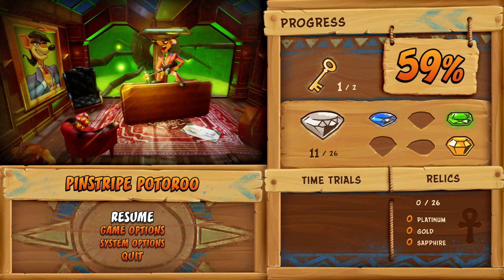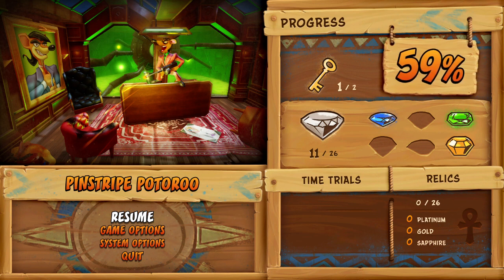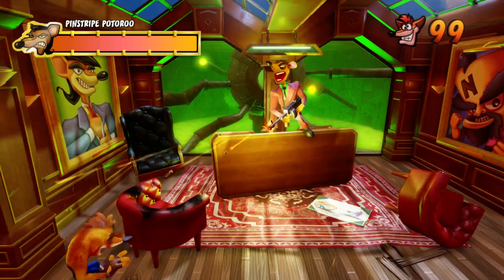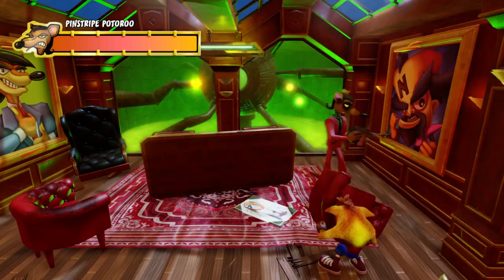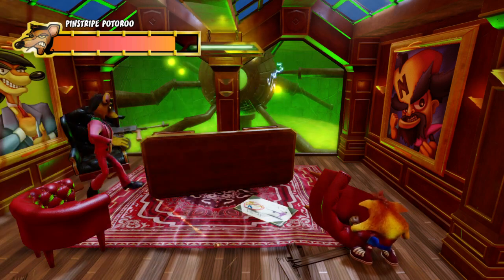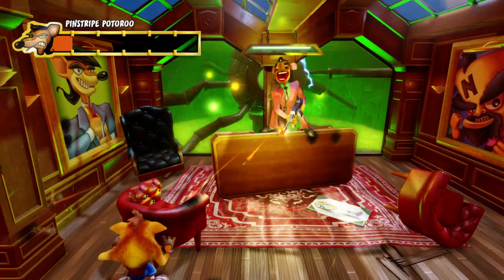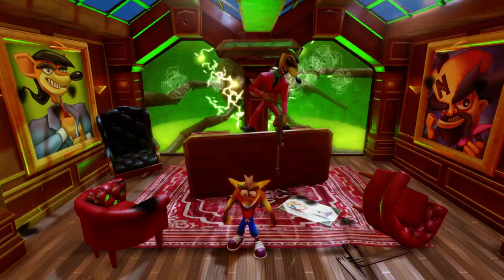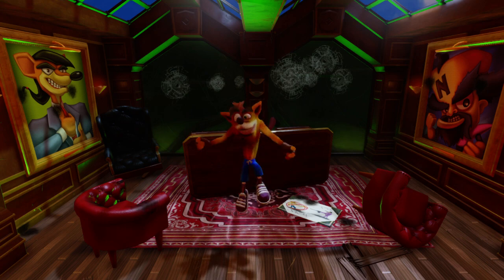Crash Bandicoot | Pinstripe Potoroo | Walkthrough